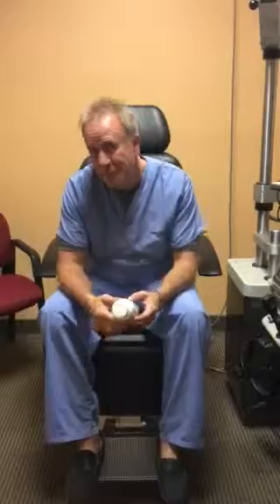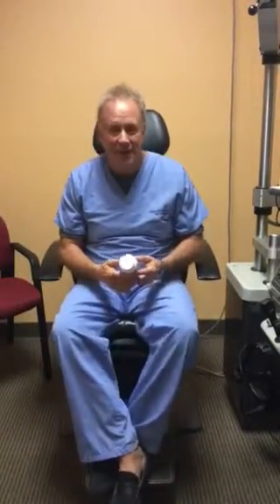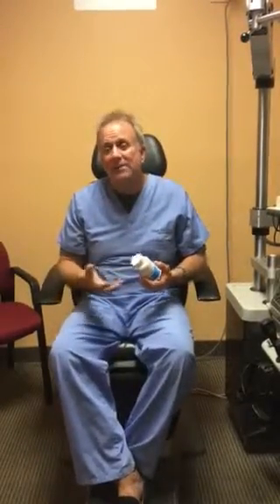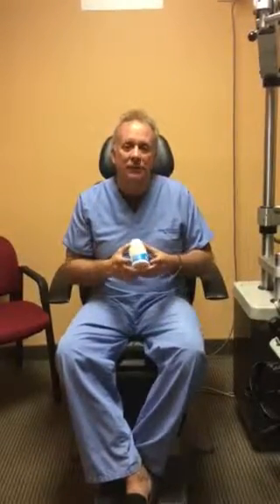Dr Michael Lange discusses omega 3 for dry eyes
Fortifeye Super Omega is a triglyceride form omega 3 fish oil being used by doctors all over the world for patients with dry eyes. Dr Michael Lange for the Lange Eye Institute developed this formula based on omega index studies he did on his dry eye patients